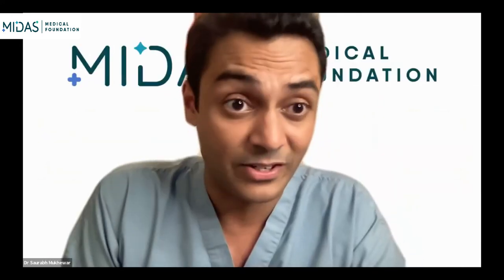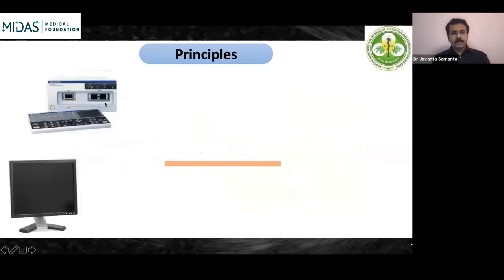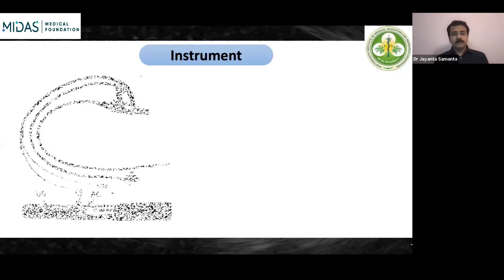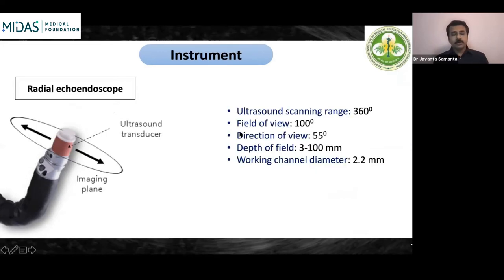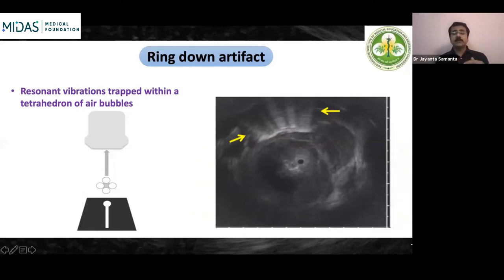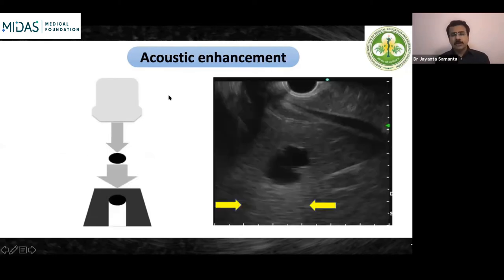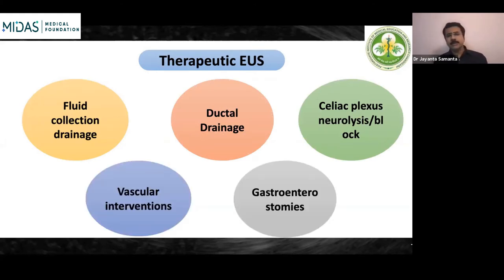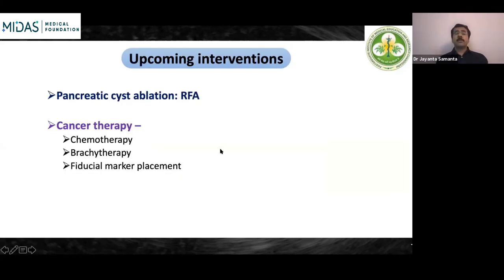EUS For Beginners with Dr. Saurabh Mukewar Part - A